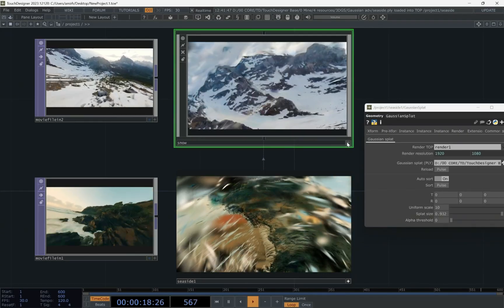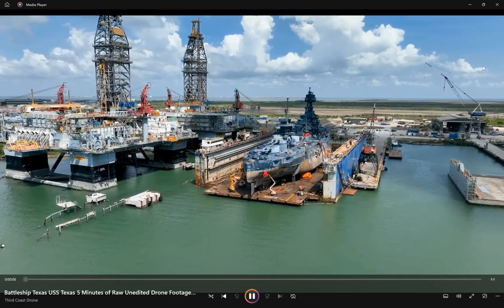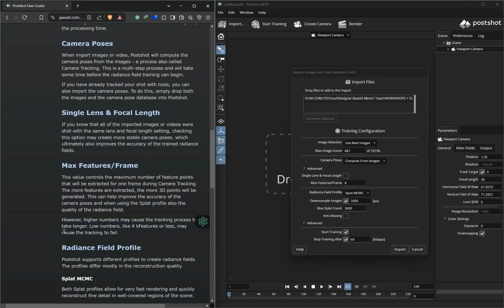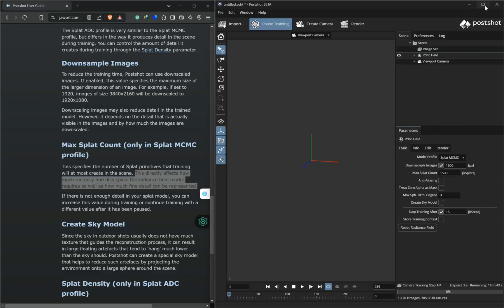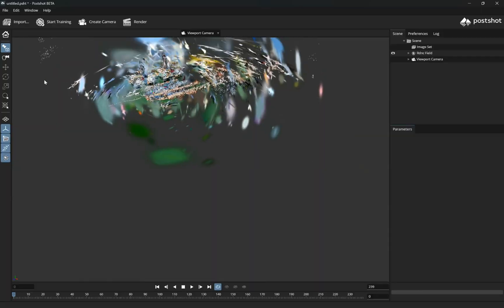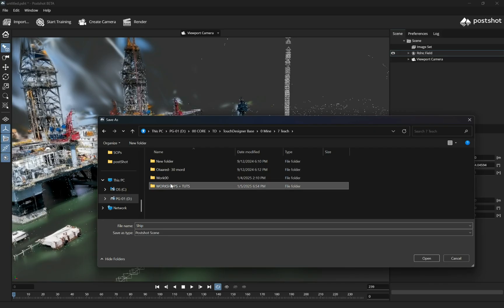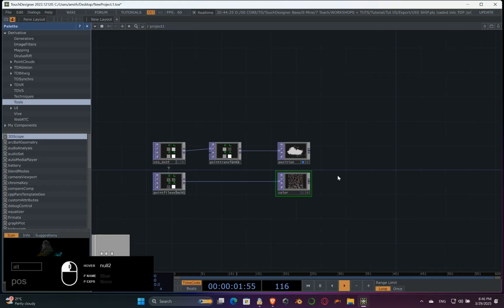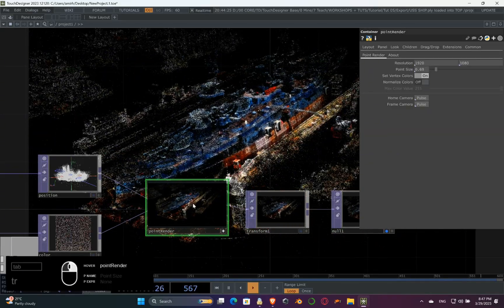TouchDesigner tutorial 05 - 3D Gaussian splatting Training/Refining/Manipulating (+ PostShot)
In this tutorial we will learn:
+ Using "PostShot" to create 3D gaussian splatting model from a video
+ Cleaning and refining the created model in PostShot
+  Visualizing exported model using pointClouds and gaussian splats in TouchDesigner
+ basics of manipulating pointClouds and splats in TouchDesigner

- Chapters:
00:00 - Intro
00:33 - PostShot: Install and Train model
3:35 - PostShot: Refining the mode
4:58 - PostShot: Export
5:16 - TD: 3DGS pointcloud visualization
11:04 - TD: 3D gaussian splatting

Resources |